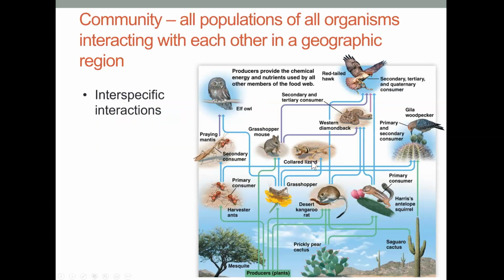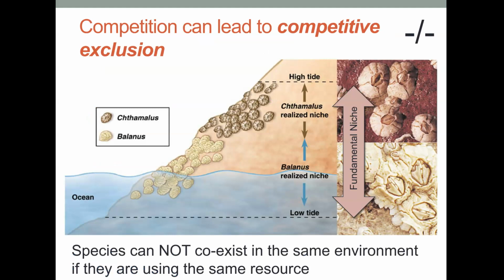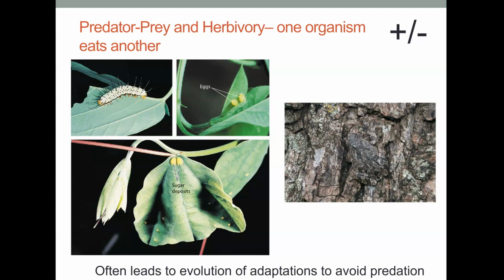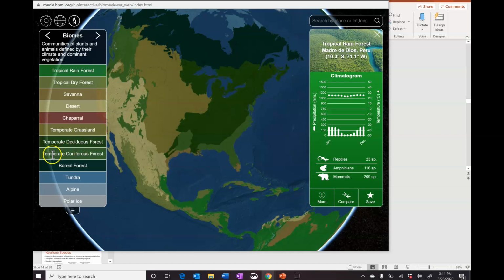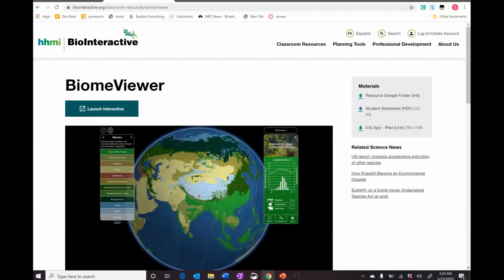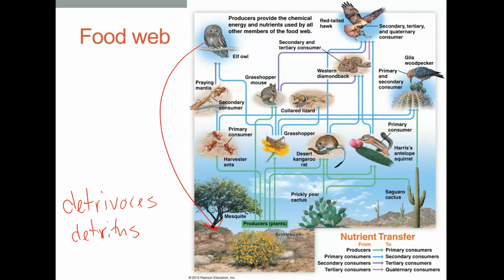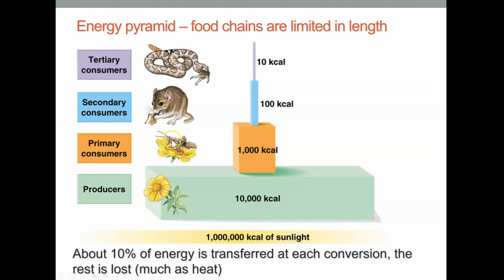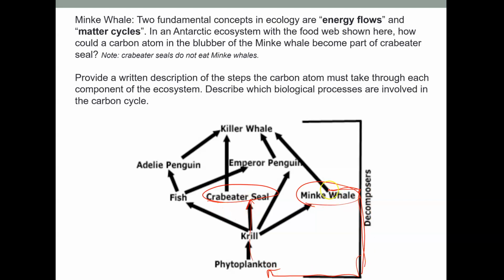107 Chapter 37